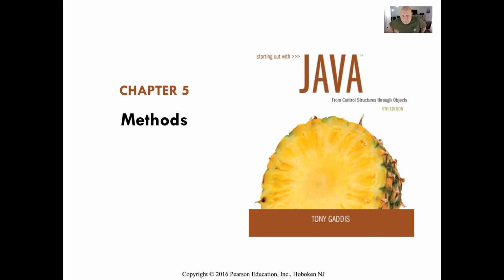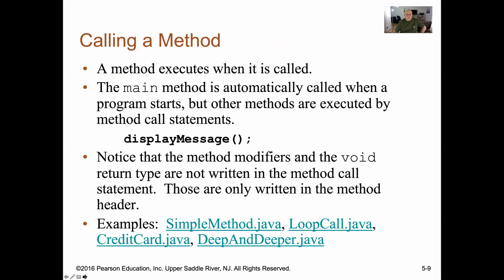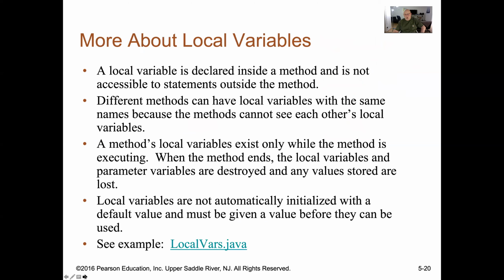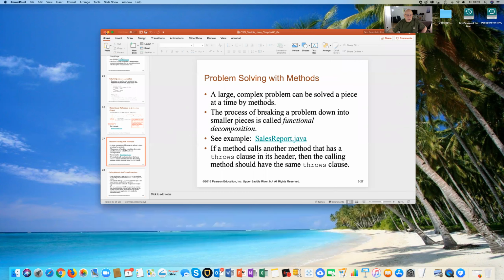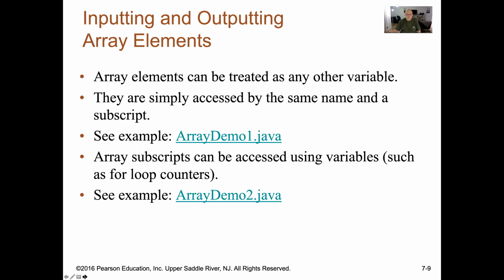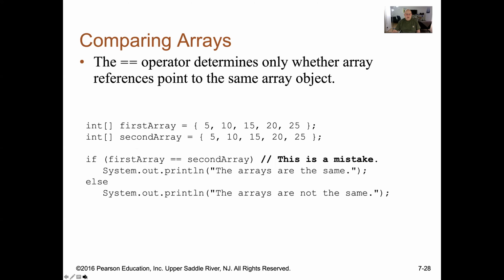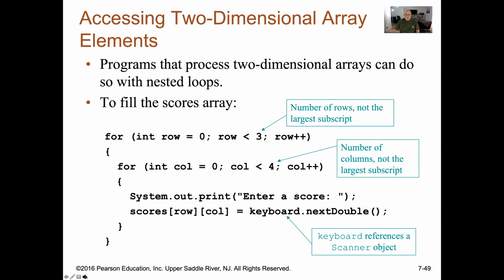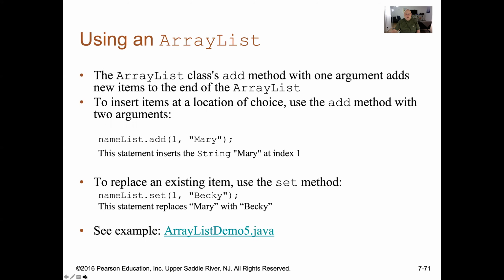CPT421 U4 LiveSession